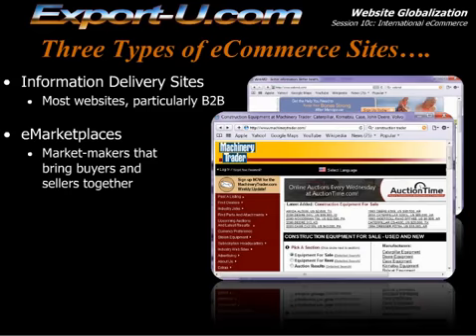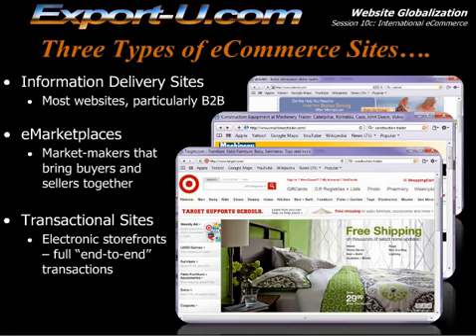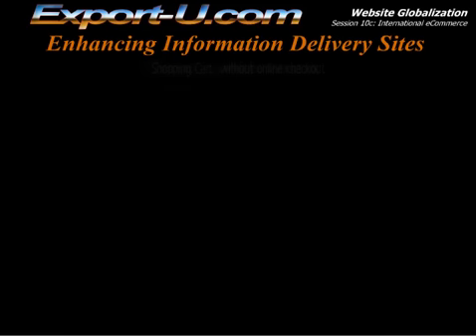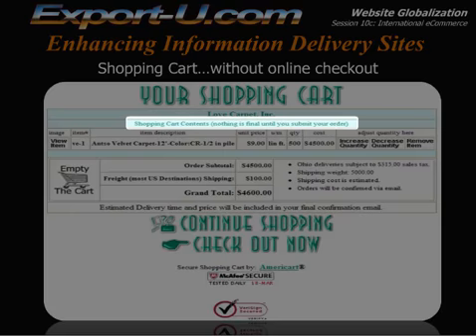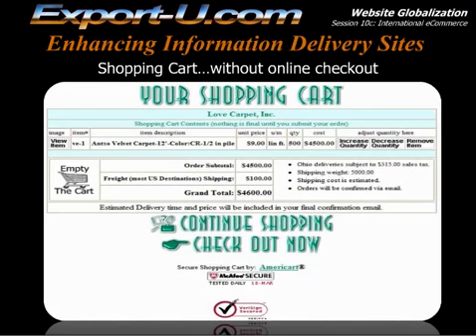Export-U session 10c: International eCommerce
This is the second part of the webinar about 'Website Design for Global Marketplace'.